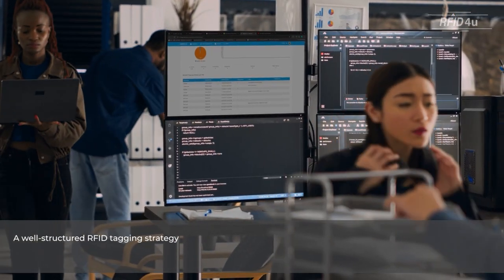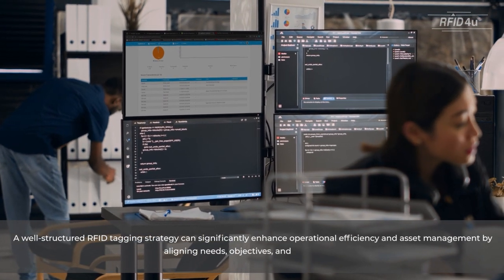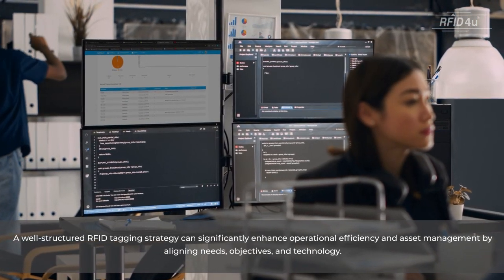How to Implement the RFID Strategy: A Step-by-Step Guide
Learn how to implement Radio Frequency Identification (RFID) technology effectively in your business.

This video covers:

Understanding RFID basics
Assessing your business needs
Asset Tracking
Inventory tracking
Choosing the right RFID system
Select the correct RFID tags
On-Metal Tags
Gorilla Tags
Cable Tags
Laundry Tags
Small factor tags
Hang Tags
Develop Tagging process
Integration
Evaluate optimize

TagMatks AT-
TagMatiks AT is a cloud-based asset-tracking platform that leverages various AIDC technologies for data collection and analysis. The technologies include RFID, barcodes, and more. TagMatiks AT improves the asset tracking process and eliminates manual entry errors using RFID or Barcode technologies. It keeps track of the full life cycle (Receiving to Consumed / Disposed) of your assets including scheduled maintenance or repair.

Whether you're in retail, logistics, or manufacturing, discover how RFID can streamline operations and boost efficiency.